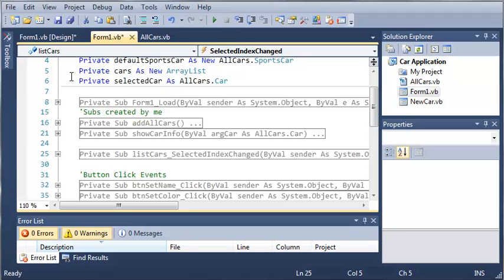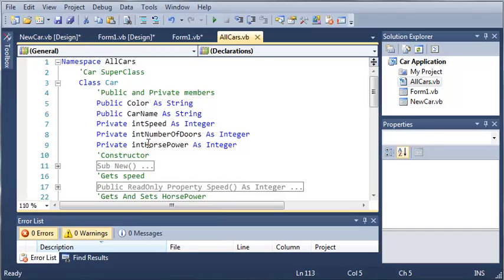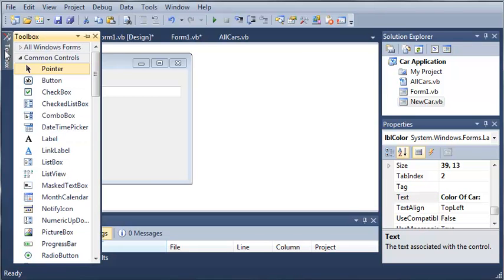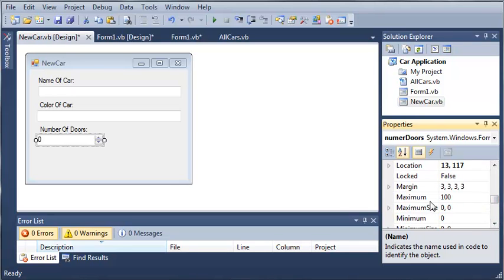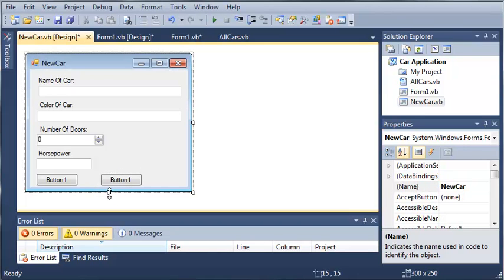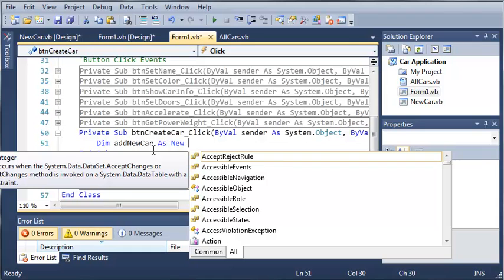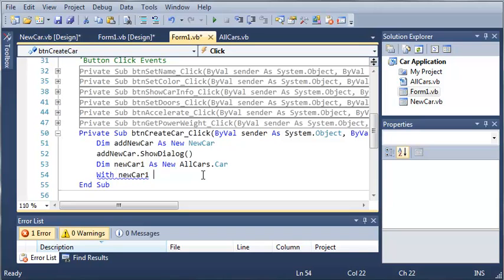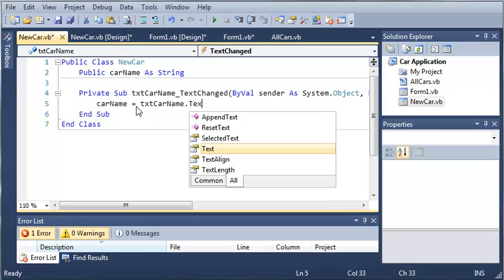Visual Basic Tutorial - 117 - Car Part 12 AddCar Dialog